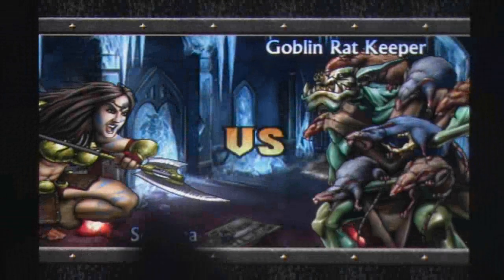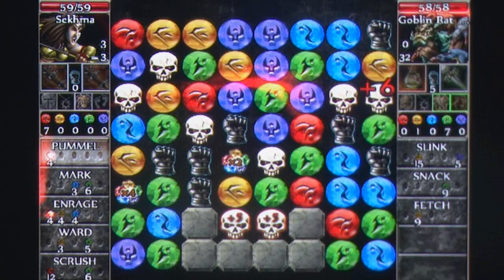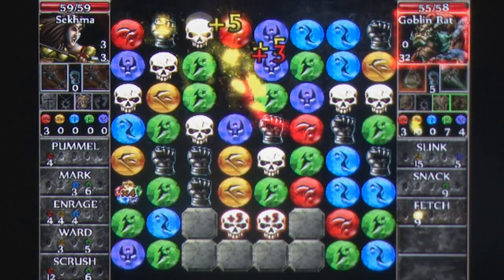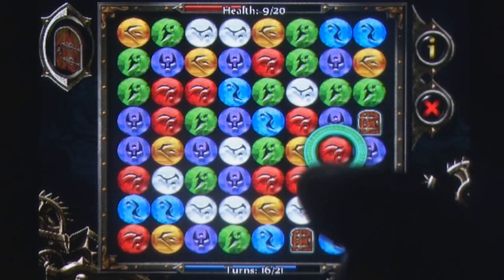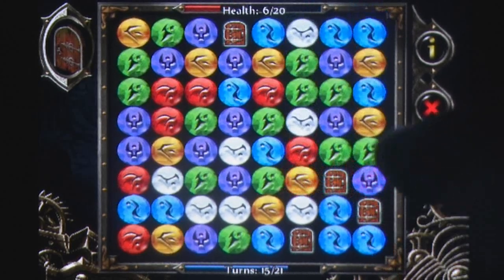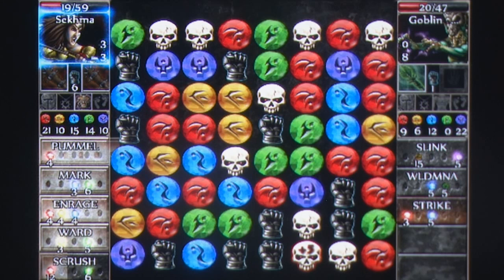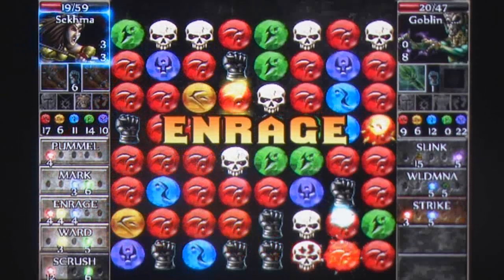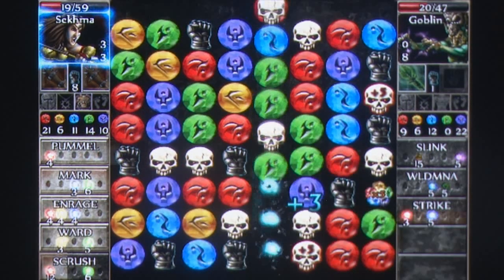Puzzle Quest 2 iPhone Gameplay Review - AppSpy.com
Puzzle Quest 2 iPhone Gameplay Review.